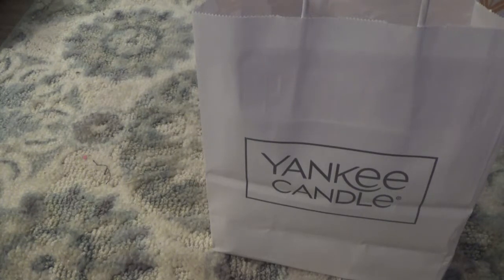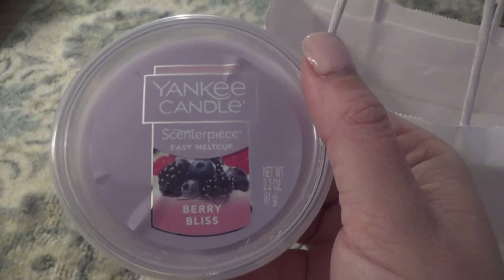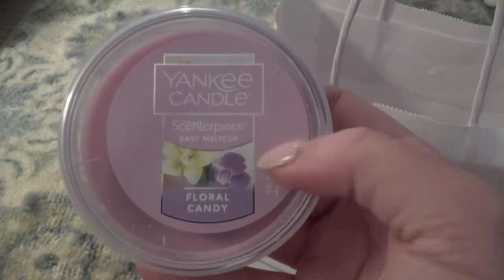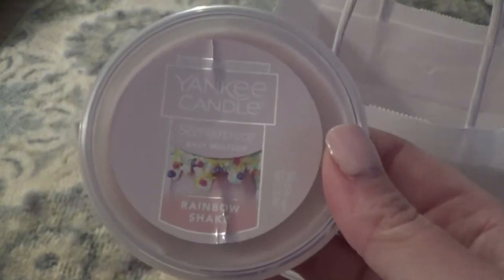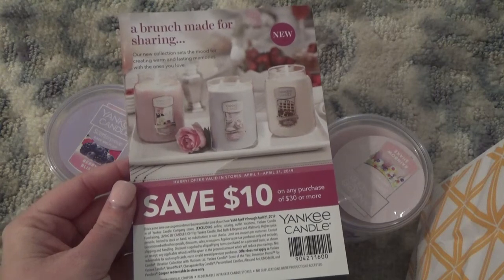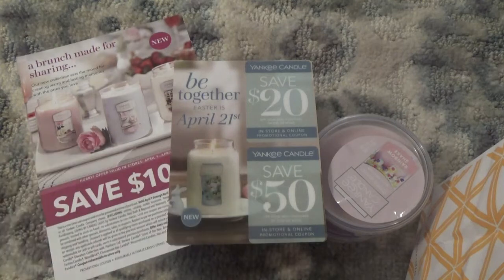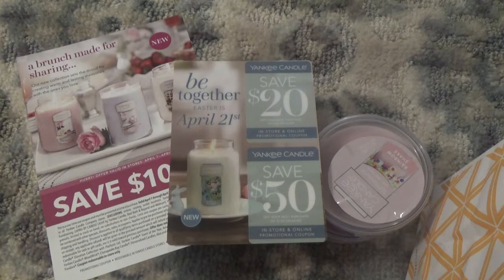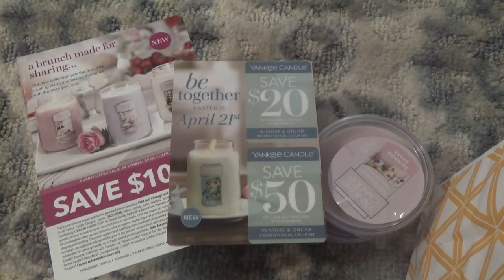Yankee Candle $3 Flameless Fragrance Haul / Coupons / Mini Rant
Haul Ends at 4:15
Coupons Starts at 4:30
Rant Starts at 6:00